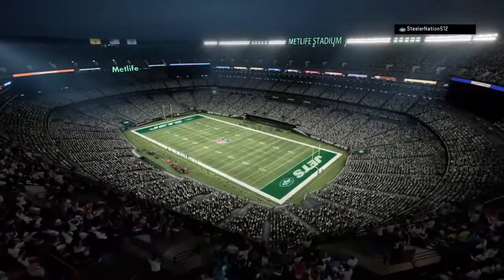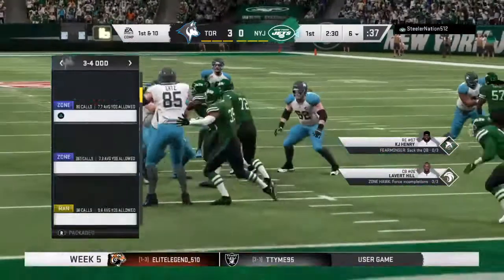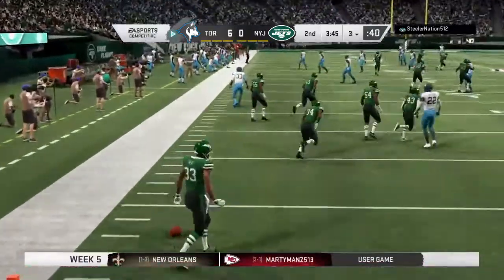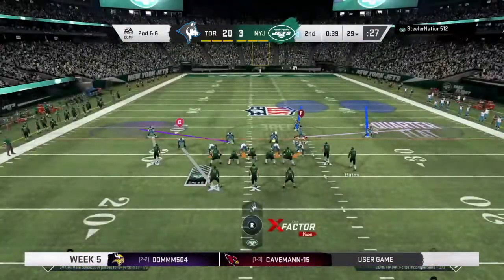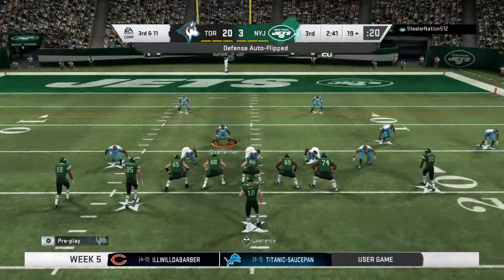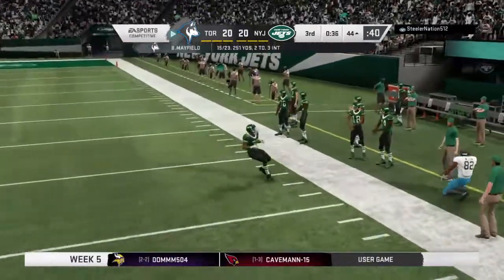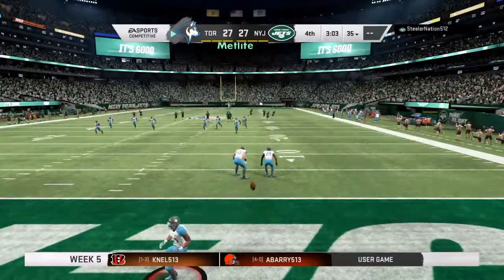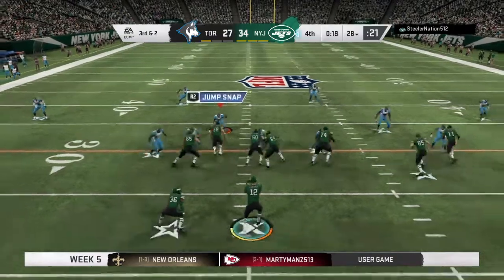Illest Huskies v Jets